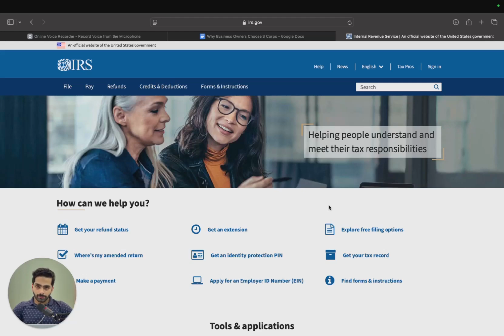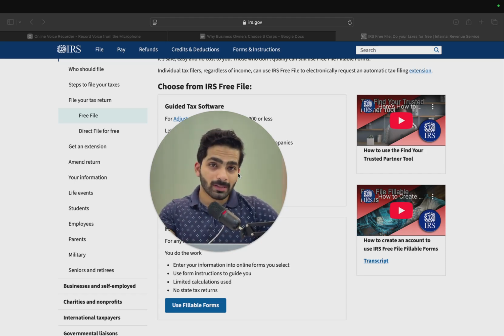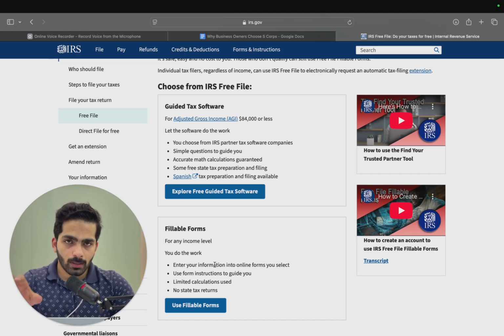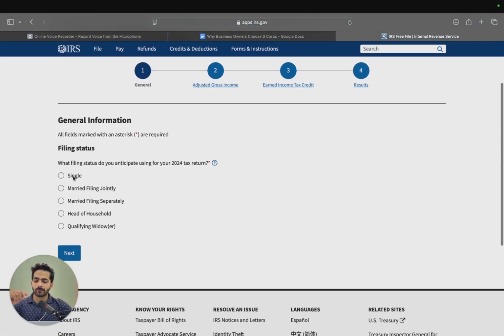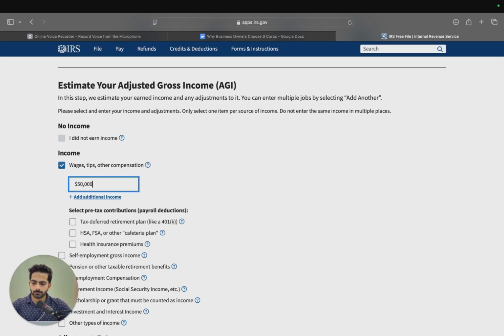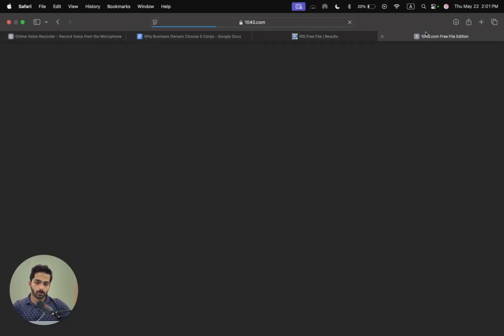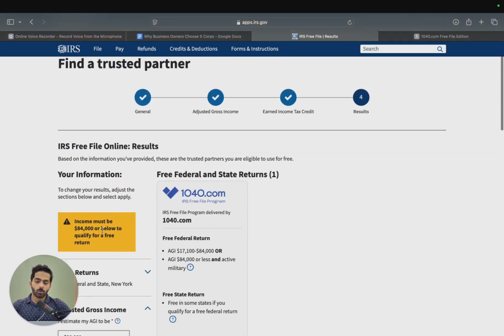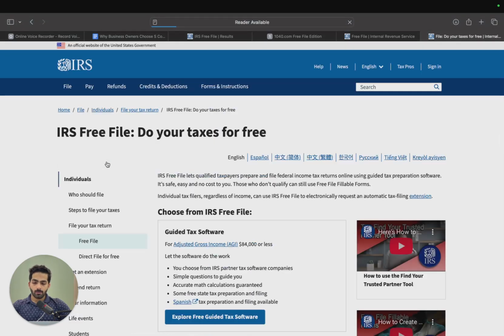Filing Your IRS Taxes for Free in 2025 | 1040 Form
📅 Want a free consultation on US taxation or bookkeeping?

Filing your taxes for FREE in 2025? Here's how to file your federal return using legit IRS-approved tools, no hidden fees, no tricks.

 Learn who qualifies, what forms you need, and where to file safely.

You can text me regarding your issues and I am happy to help you.